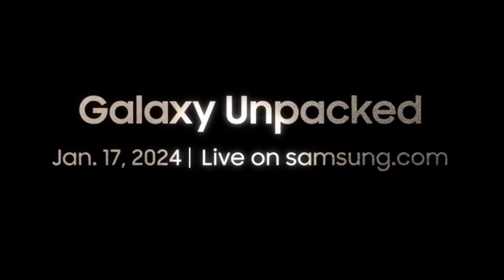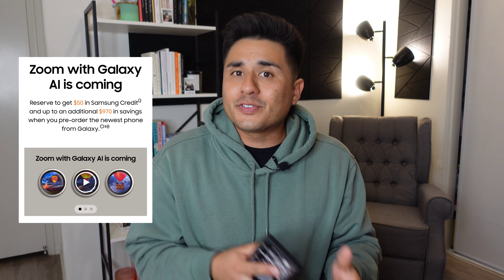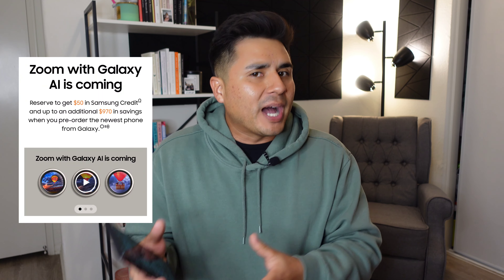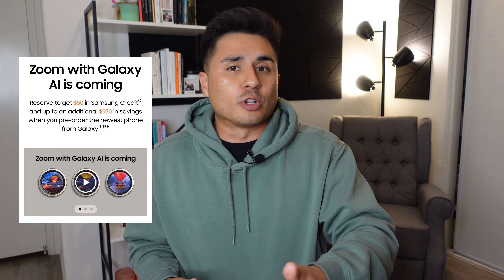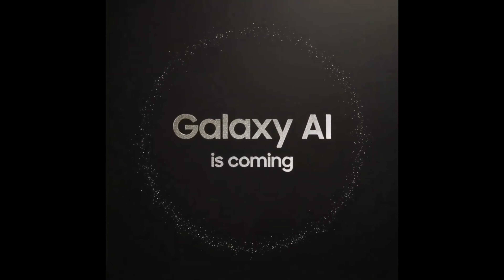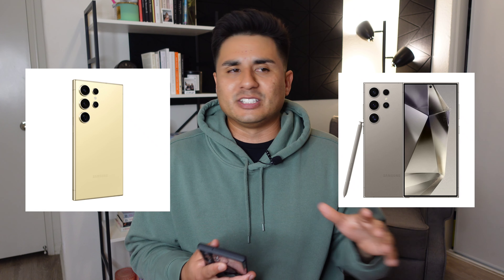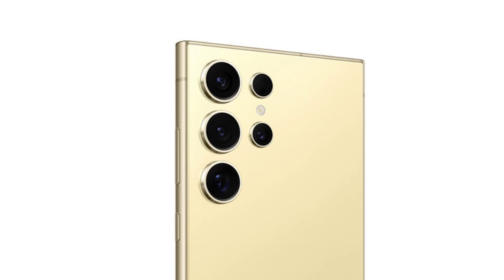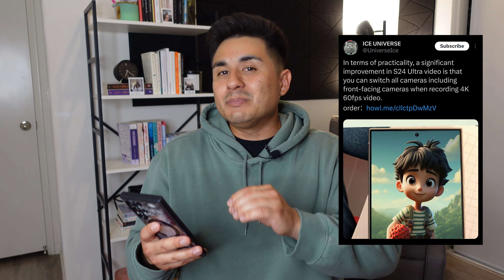The Samsung Galaxy S24 Ultra Is Here!!! Should You Upgrade!!!??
Should You Upgrade To The Samsung Galaxy S24 Ultra???

Screen protector I use